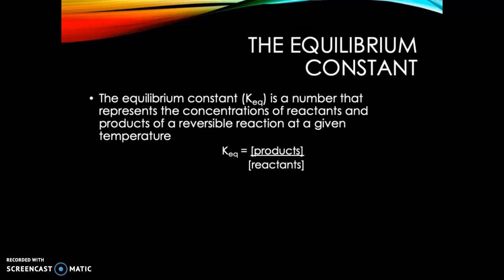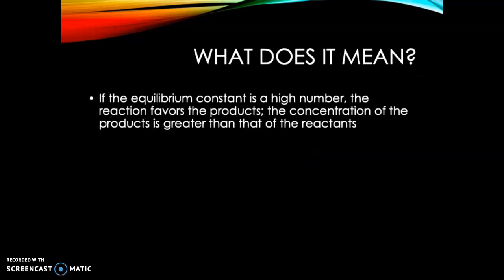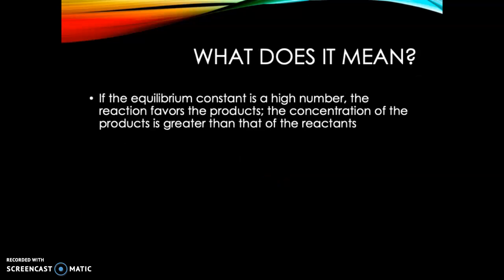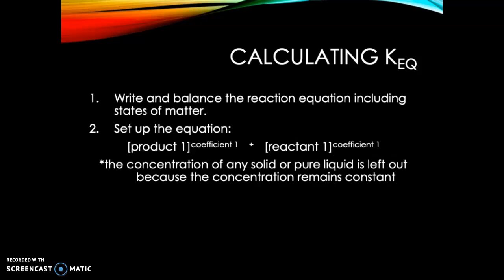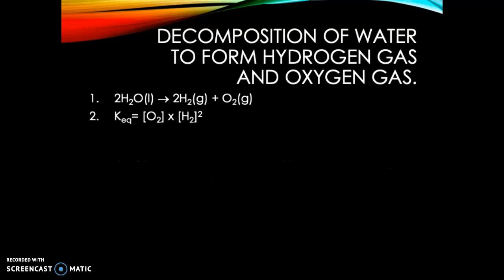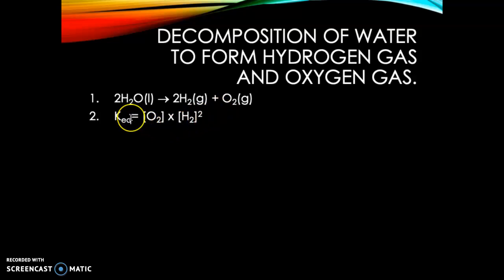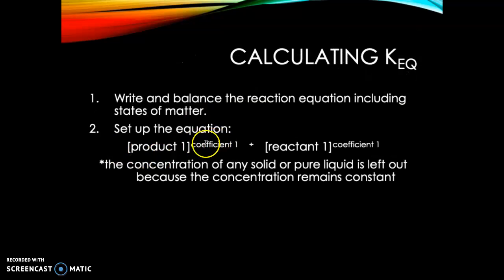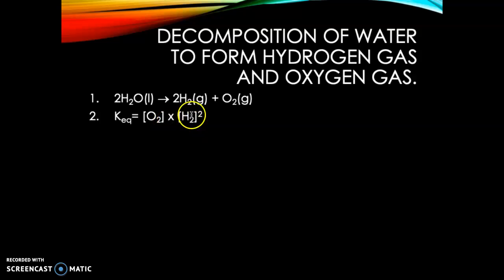AP Chem - Calculating KEQ